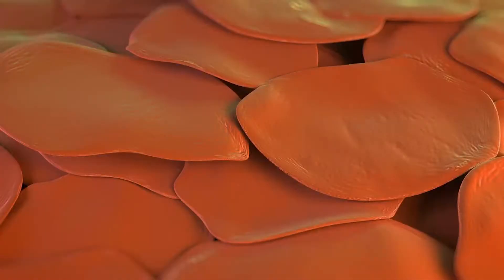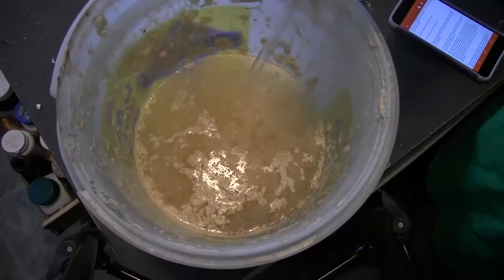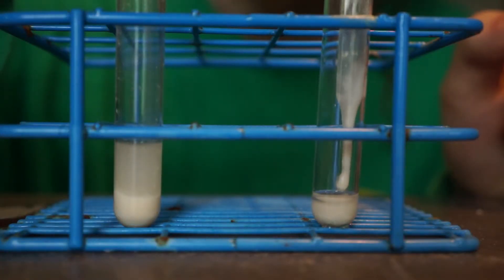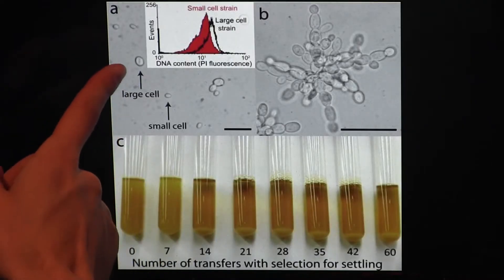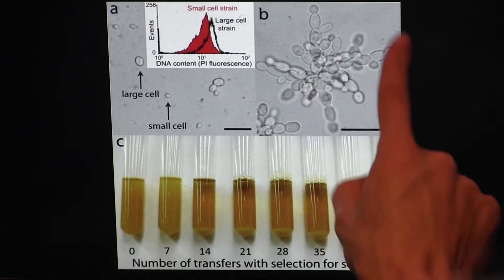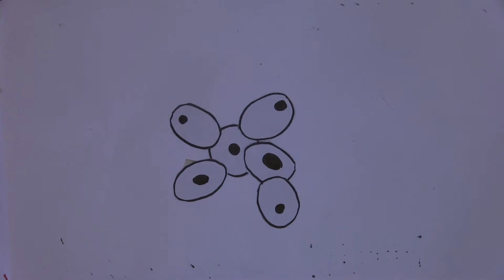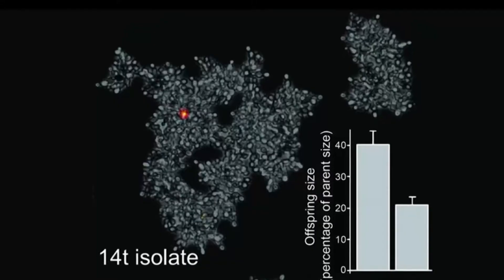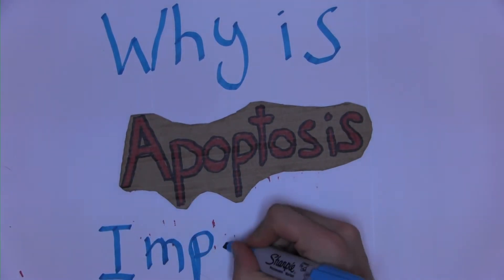Experimental Evolution of Multicellularity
In which Maximus summarizes a paper on the evolution of multicellularity in yeast. Links to two related papers are below:

William C. Ratcliff, R. Ford Denison, Mark Borrello, and Michael Travisano Experimental evolution of multicellularity PNAS 2012 109 ; published ahead of print January 17, 2012, doi:10.1073/pnas.1115323109